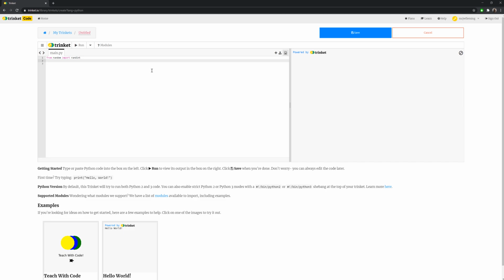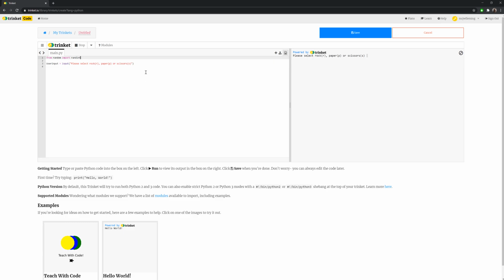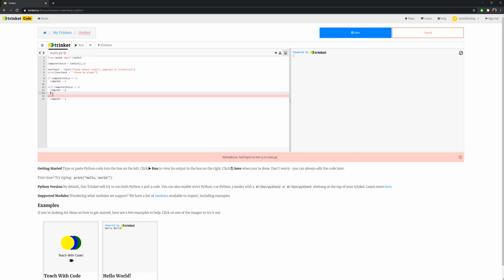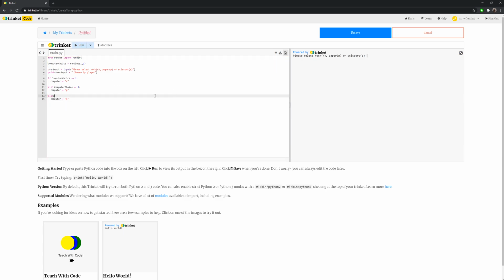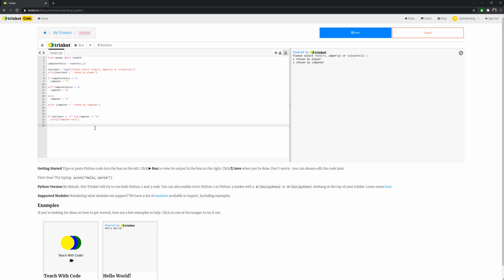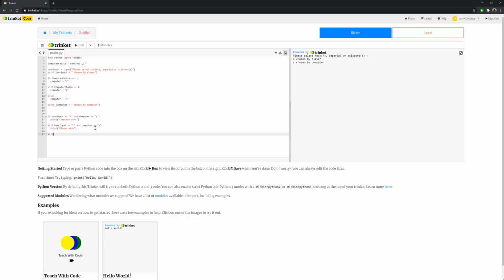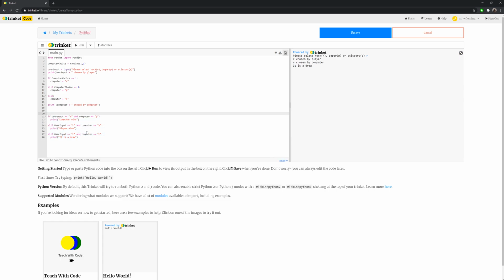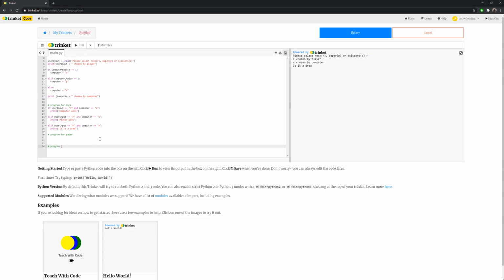Create a Rock paper scissors game in Python. (Part 1)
Learn how to create a Rock paper scissors game in python using the import random function.